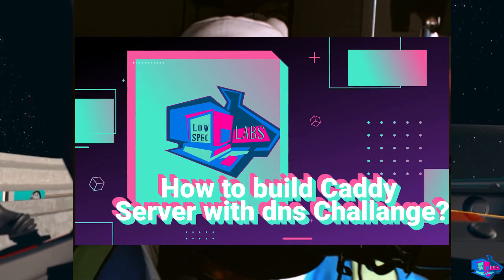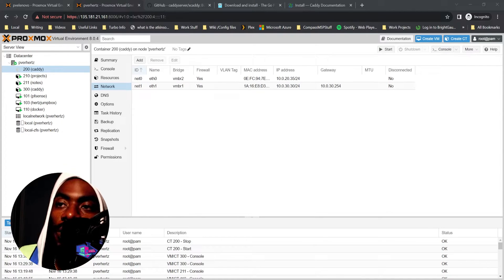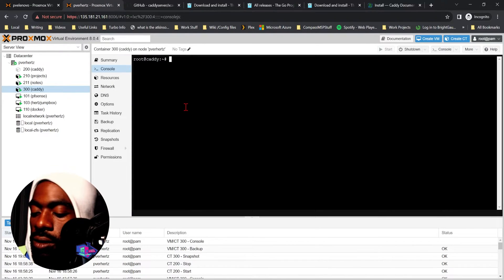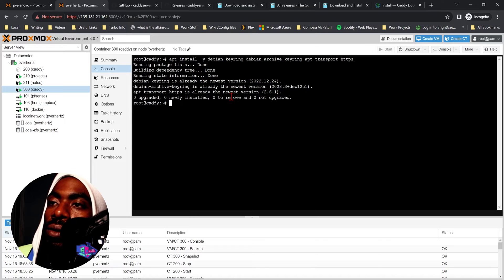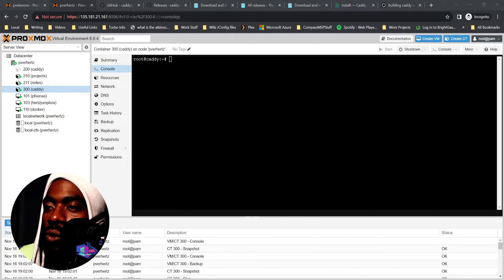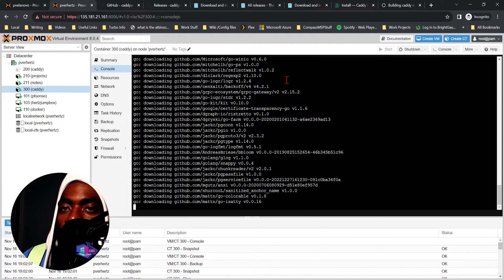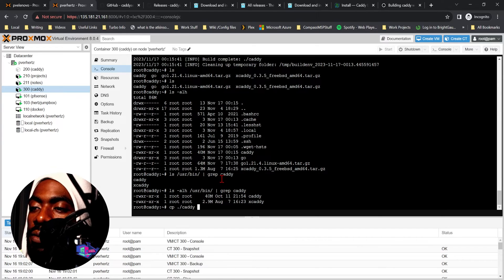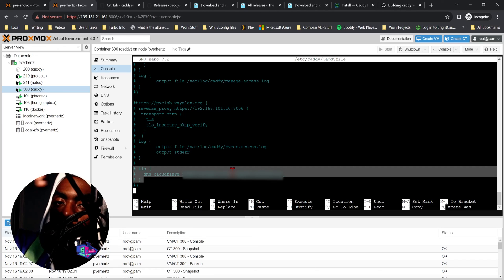Caddy Server - How to install xcaddy ?!?!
This video walks you through install xcaddy, a tool used to build custom versions of caddy server. As well as how to use xcaddy to install complile caddy with custom extensions. In this video we use the caddy dns challenge as the extension.